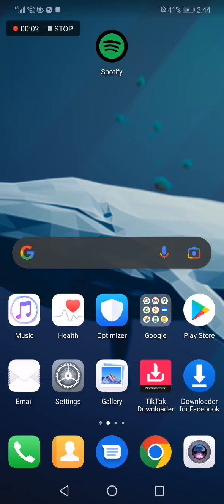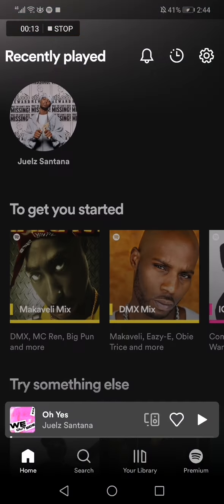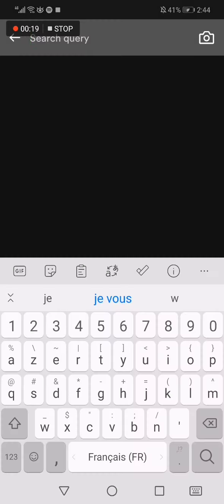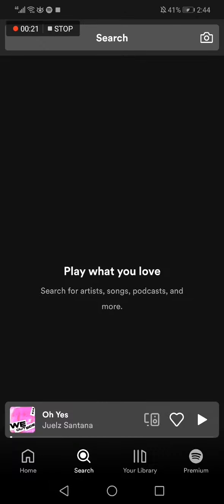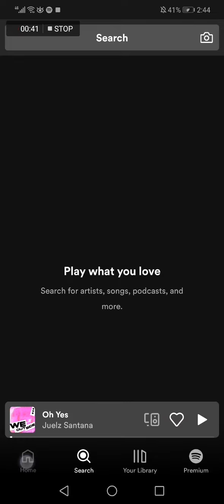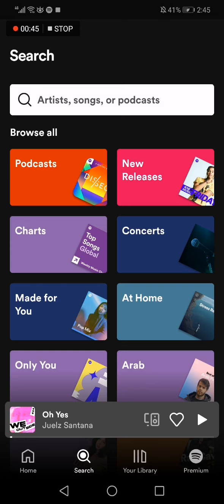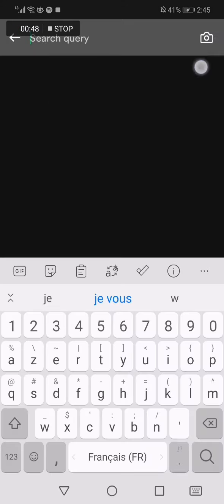How Scan Spotify Code on Spotify App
My idols on YouTube:
Mike Vestil
Ali Abdaal
biaheza
Kevin David
Incognito Money
Sara Finance
Everyday Money
Channel Makers
Vidiq
SuperHumans Life